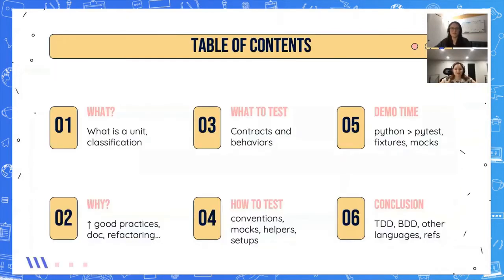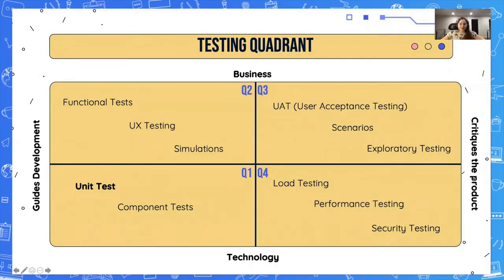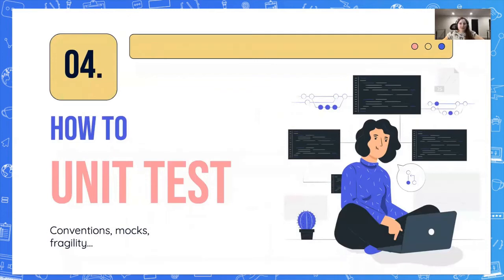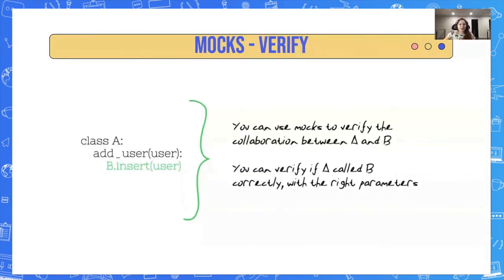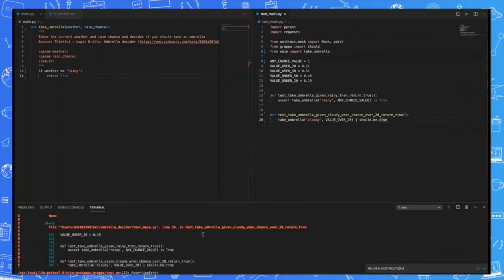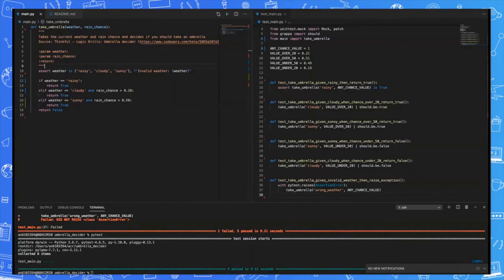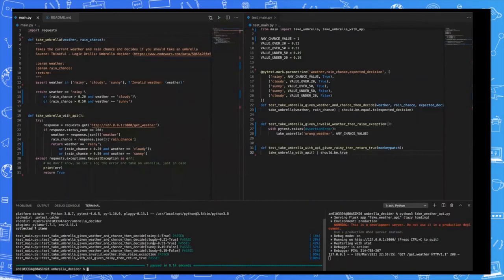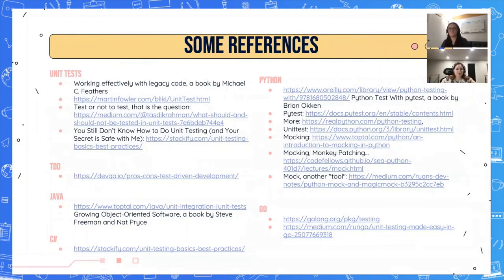UNIT TESTS 101 by Ana Carolina Riesktin & Myriam Moar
What are unit tests, what is the purpose of writing, the benefits (and costs), how to write them? If you are looking for a place to start your unit tests journey, or build the courage to finally attack that refactoring you have been postponing, look no further!

Ana Carolina Riekstin
Montreal, Qc, Canada / Bell
Software Developer
Ana Carolina is a Brazilian based in Montreal who has been around research and development related to computer networks and network management, smart homes and cities, and sustainability. Currently a Software Developer at Bell, holds a PhD in computer engineering. Loves to talk, specially about her dog, Caco, and Brazilian cheese bread recipes. Still searching for the answer to life, the universe and everything.

Myriam Moar
Lévis, Québec / Elapse Technologies
Software Developer at Elapse Technologies
Myriam Moar works as a software developer and resident in the mentoring and improvement program at Elapse Technologies. This program aims to train future teachers and coaches in the field of software engineering. Motivated by learning new knowledge, whether technical or human, Myriam is always pushing her involvement in the field. Committed to continuous improvement, she is particularly involved as a teaching assistant at Université Laval, where she addresses quality and tests, but also the challenges of team collaboration in software engineering. After all, people are at the center of all collaborative work. Her everyday approach tends to focus on the importance and contribution of individuals within a team.